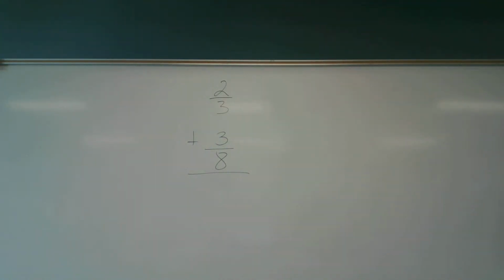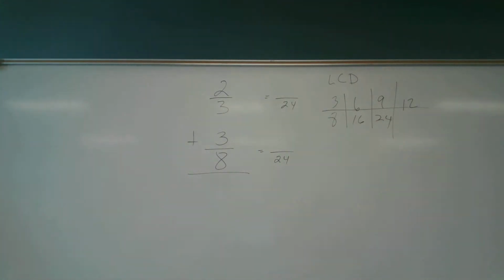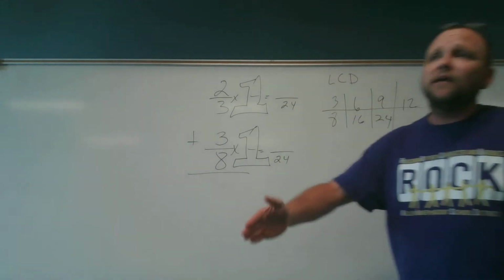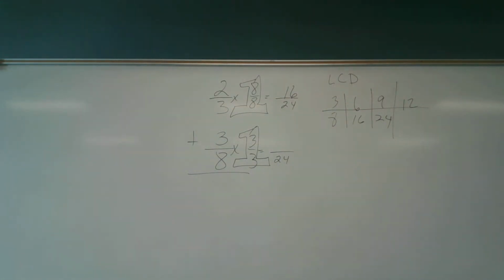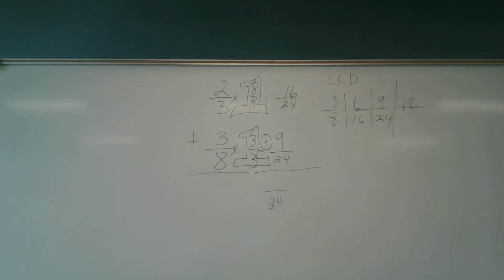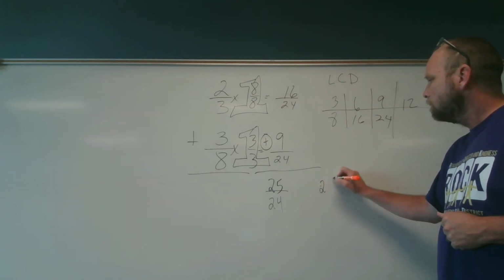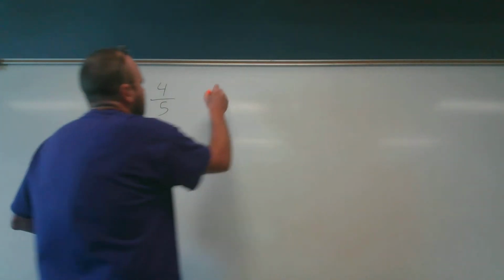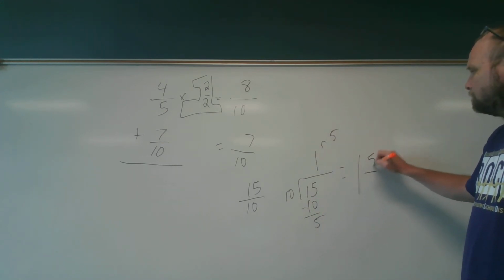2019 04 22 adding fractions class three